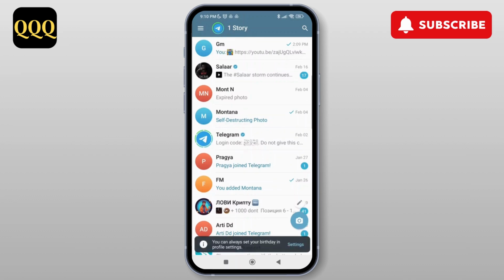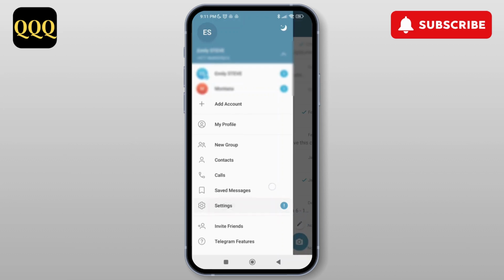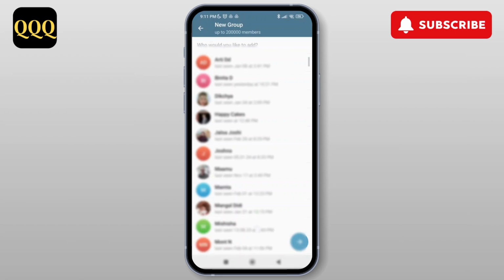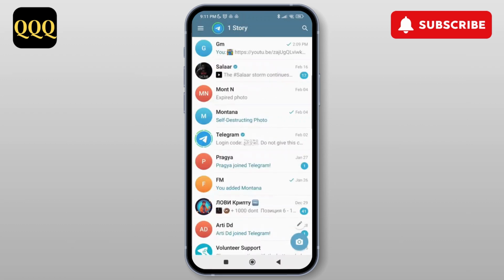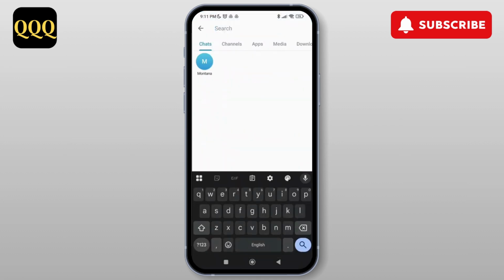How To Find Groups In Telegram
Welcome to our step-by-step guide on "How To Find Groups In Telegram"! If you're looking to discover and join Telegram groups that match your interests, this video is for you. We'll show you how to search for Telegram groups, find public and private groups, and use different methods to explore new communities on Telegram. Whether you're looking for topic-based groups, local communities, or niche discussions, these tips will help you connect with the right people effortlessly.

In this video, you'll learn:
✅ How to search for Telegram groups
✅ Ways to join Telegram groups easily
✅ How to find public groups on Telegram
✅ How to discover new groups in Telegram